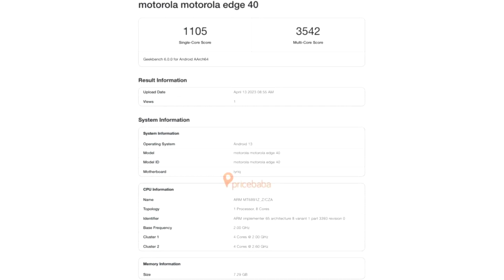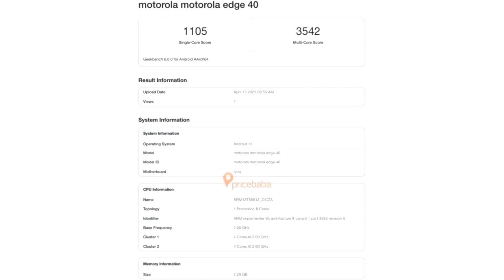The Motorola Edge 40 smartphone on the Dimensity 1100 processor was tested in the Geekbench benchmar